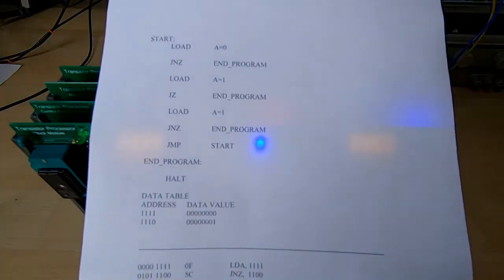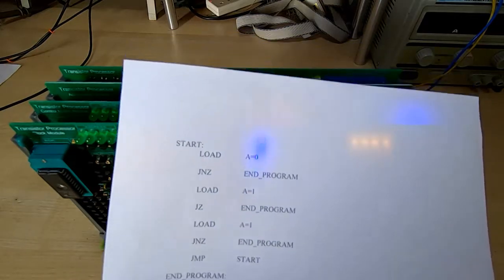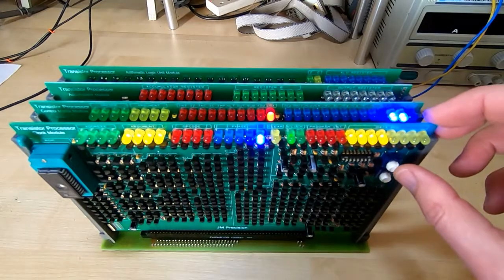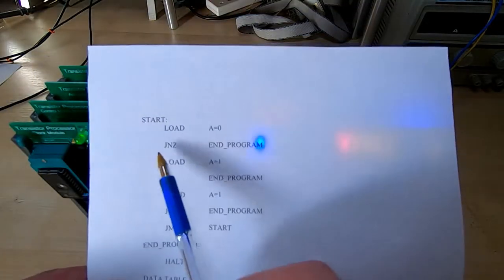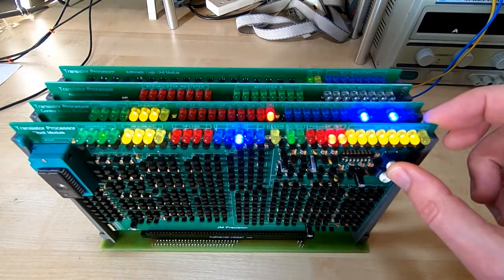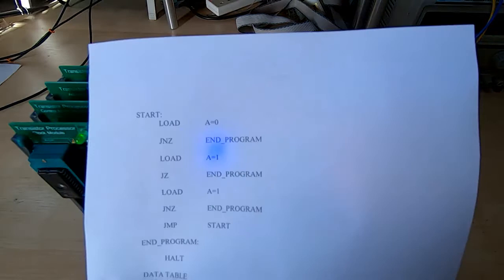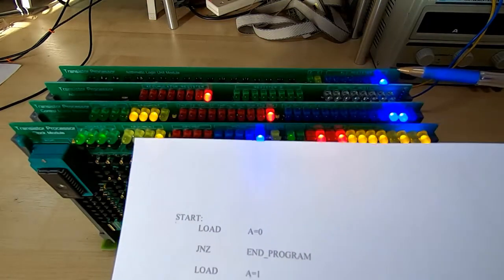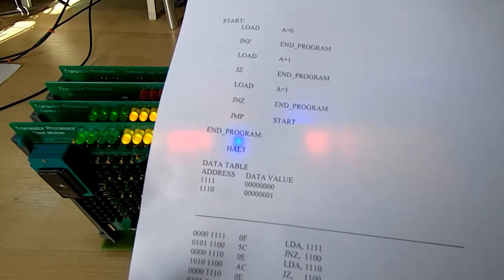JMPM Transistor Processor Jump Zero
In this video I demostrate the JZ and JNZ conditional jumps that the JM Transistor Processor supports.